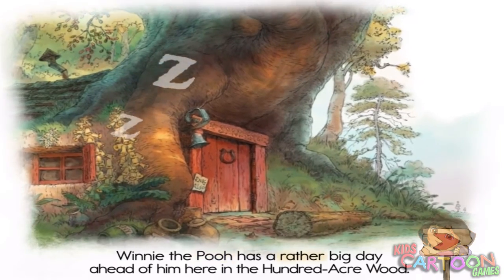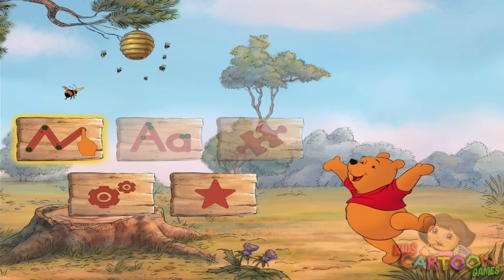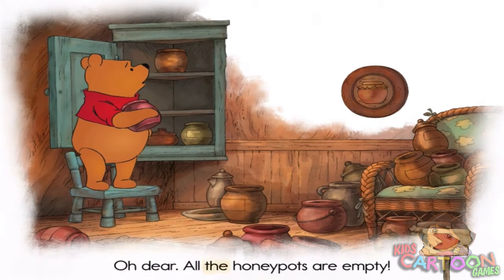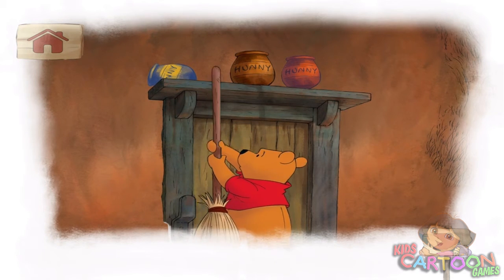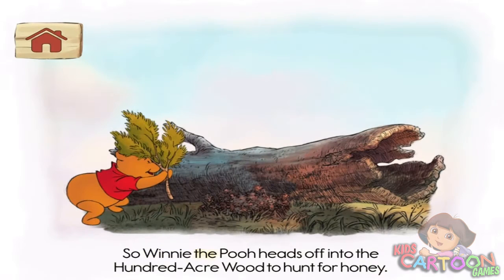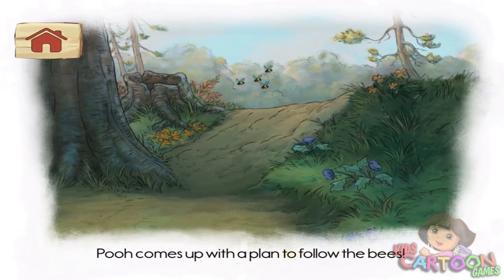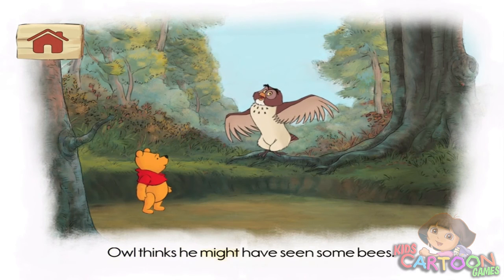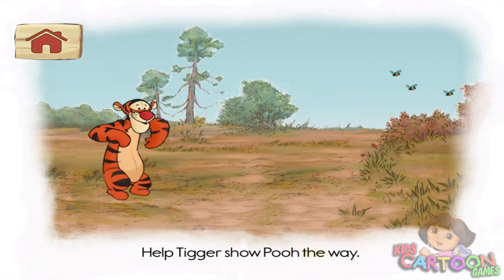Winnie the Pooh - Letters with Pooh ( Made for Ages 5 and Under)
Practice writing your ABCs with Winnie the Pooh in this interactive app!
• Help Pooh complete his quest for honey by catching falling letters and bringing letter puzzles to life!
• Parents and caregivers can track proficiency for up to four children in the comprehensive parents’ section.

Letters with Pooh is an interactive app filled with delightful activities designed to help young children identify and write letters of the alphabet. Children will join Winnie the Pooh on his quest for honey and help him reach a honeybee’s hive by tracing letters and collecting letter balloons. Finally, they will assist Pooh’s friends in supplemental activities that reinforce the letters they traced and collected during Pooh's honey-hunting adventure.